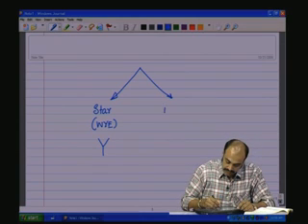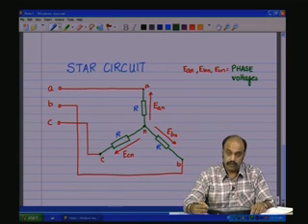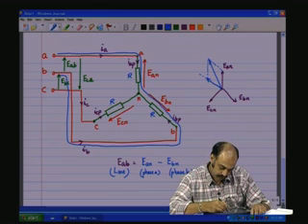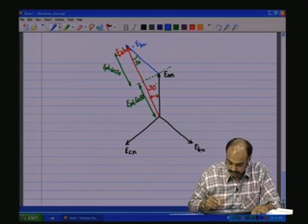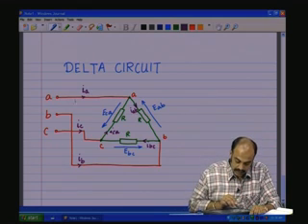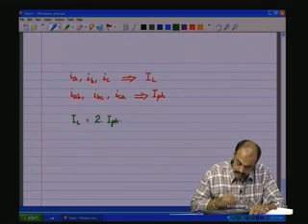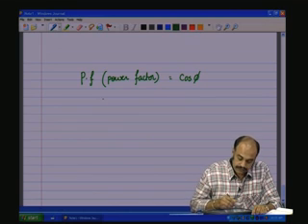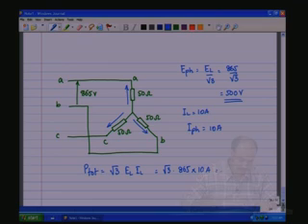(31) Basic Electrical Technology lec31